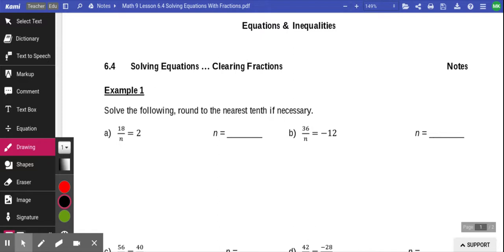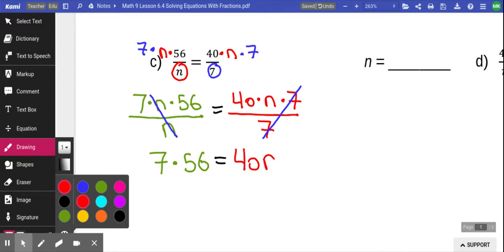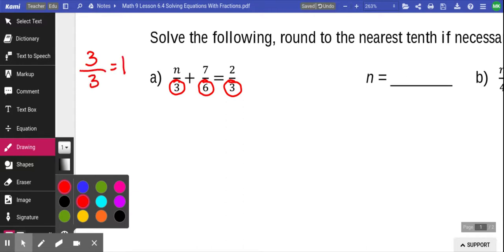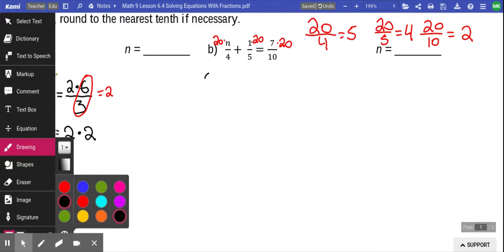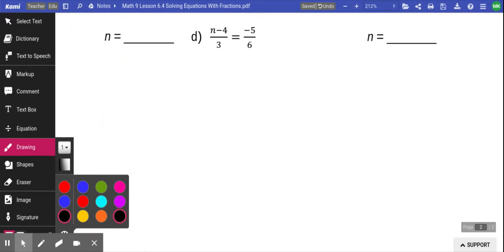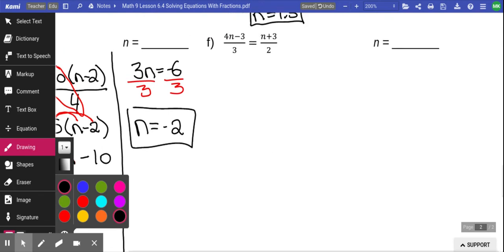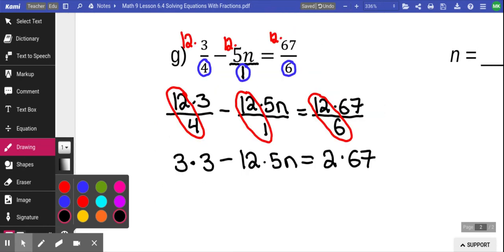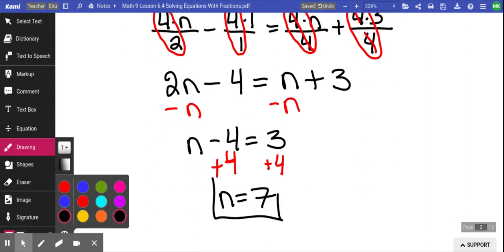Math 9 Lesson 6.4 Solving Equations With Fractions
Math 9 Unit 6 Lesson 4 (Lesson 6.4) Solving equations with fractions